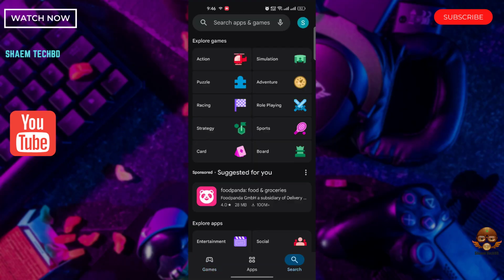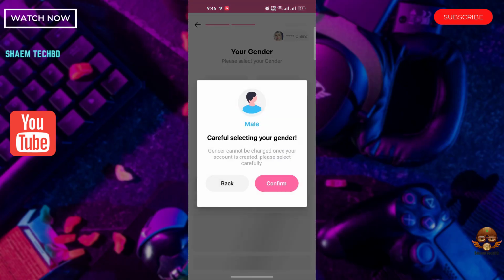How to Fix MEETO App Doesn't let you download your photos in Android After New Updates